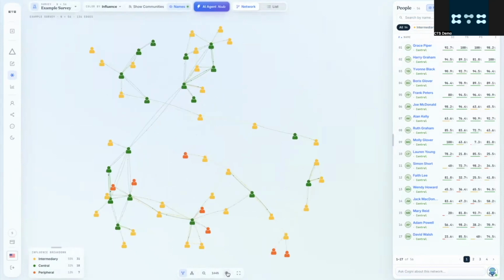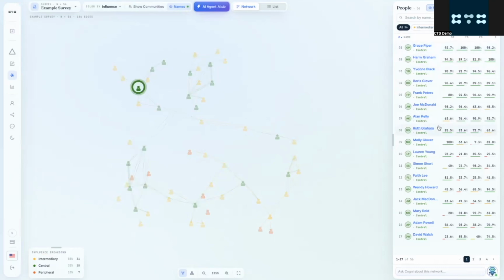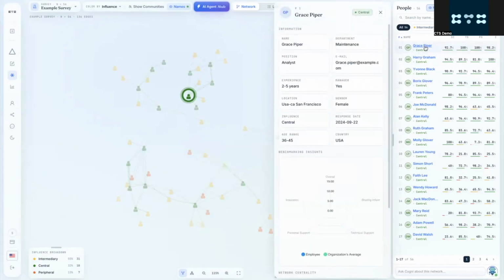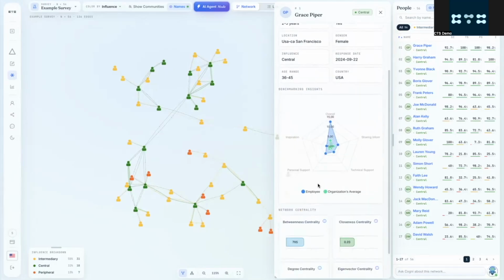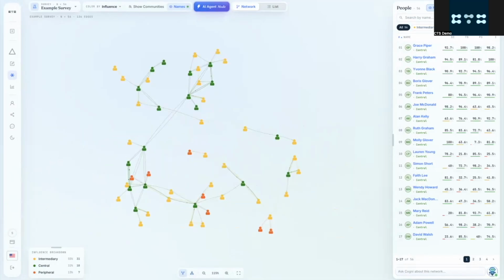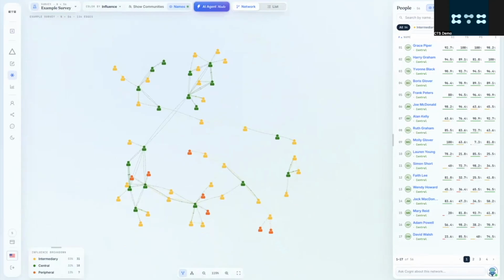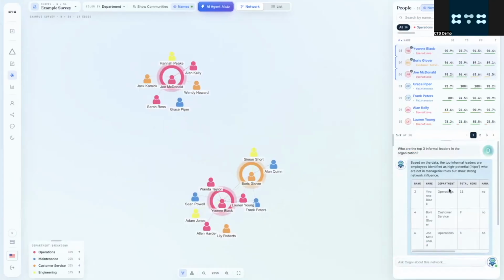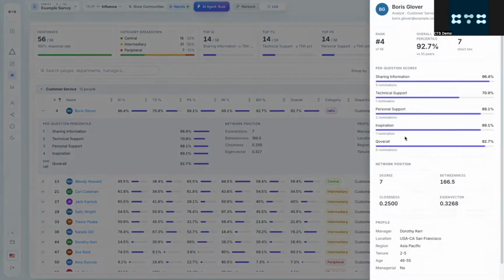Cognitive Network Analyzer™ - Active ONA Discovery Dashboard